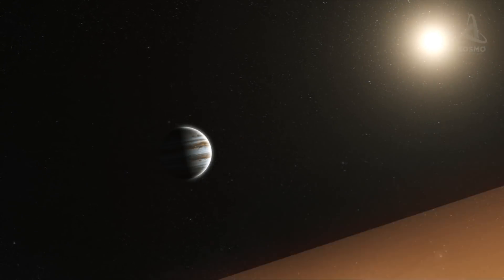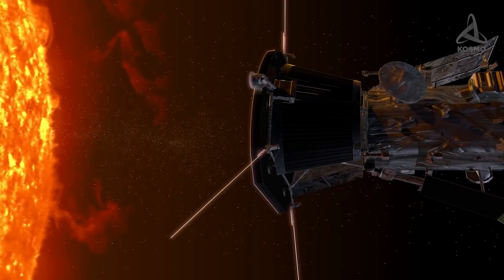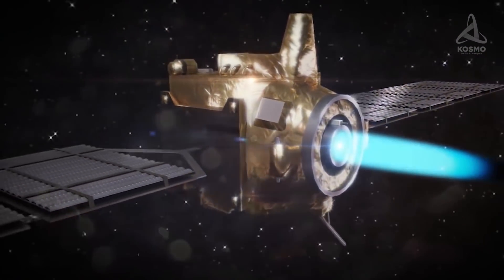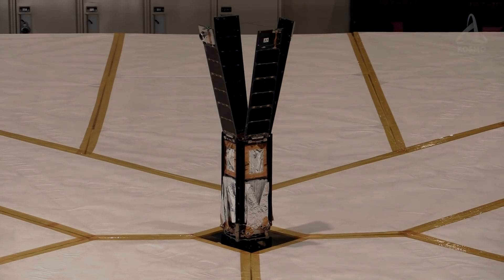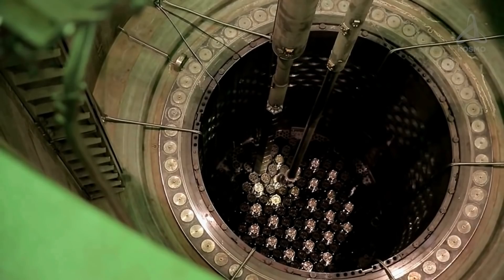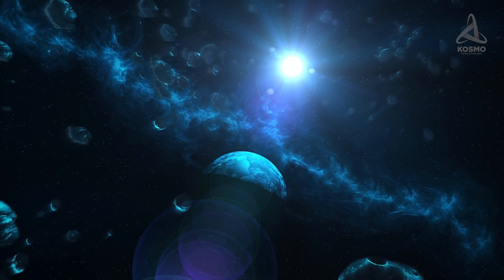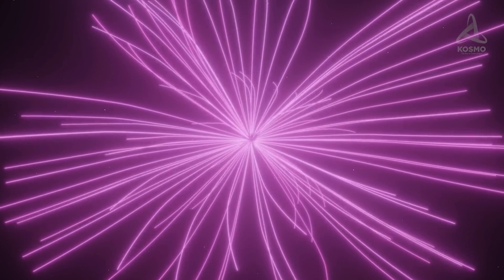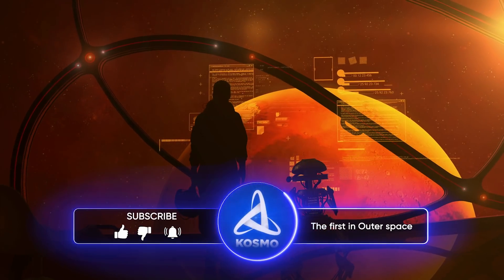Spaceships Capable of Reaching our Closest Stars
Distances in the universe are really and truly mind-boggling. Even within our Solar System it takes light several hours to reach the outer planets. And it takes years and years to travel enormous distances between stars. The state-of-the-art spacecraft today would take tens of thousands of years to get to the star nearest to our system. It may appear that exploring new worlds in those parts will forever be confined to the realm of fantasy. But is it how it is to remain?